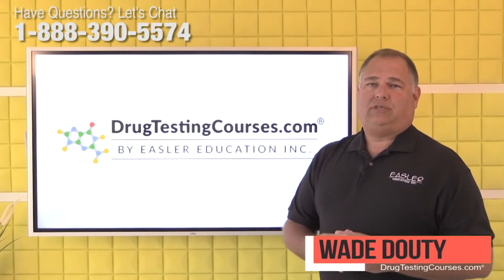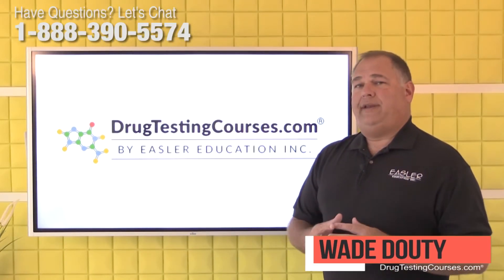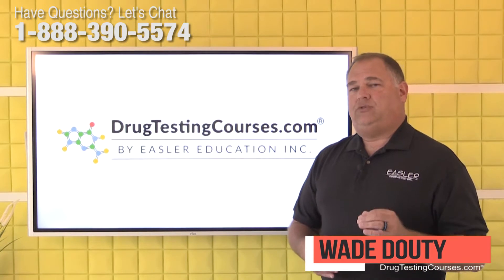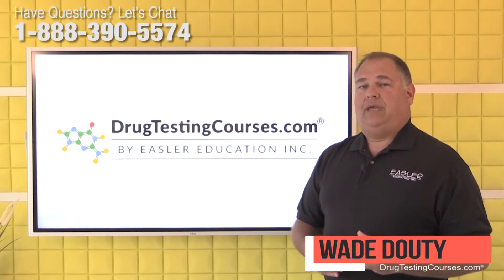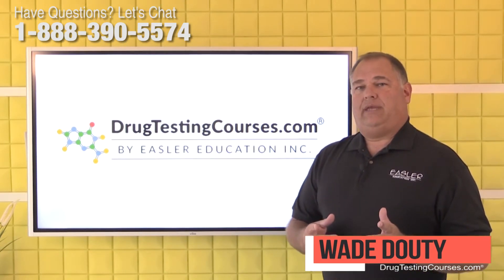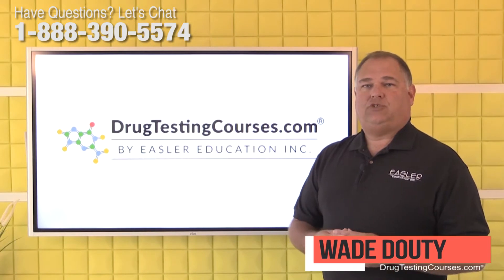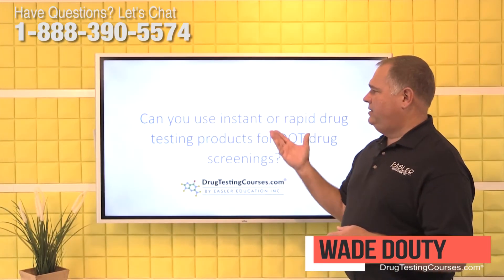Can you use instant or rapid drug testing products for DOT drug screenings?